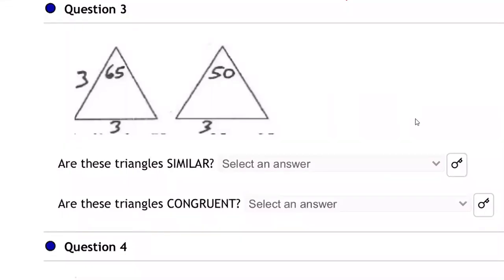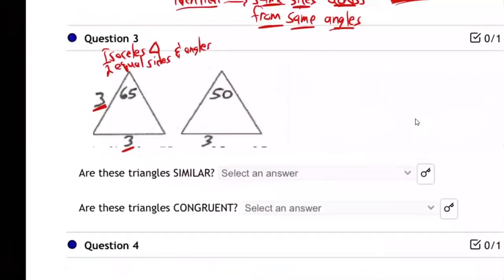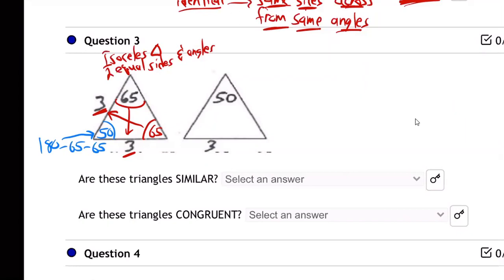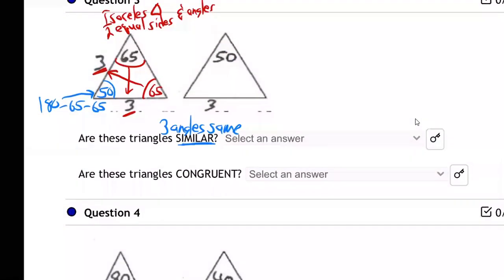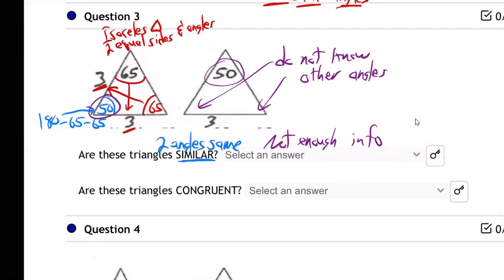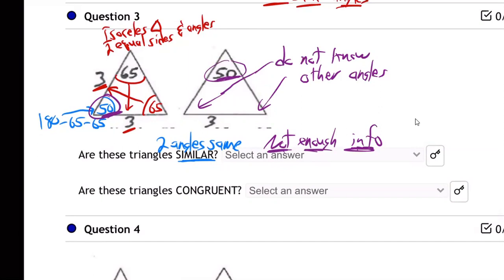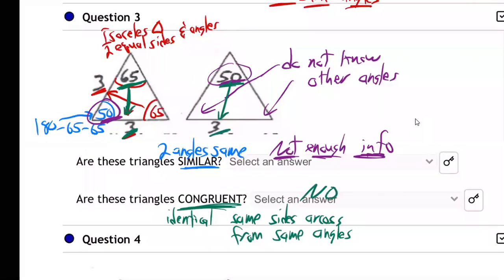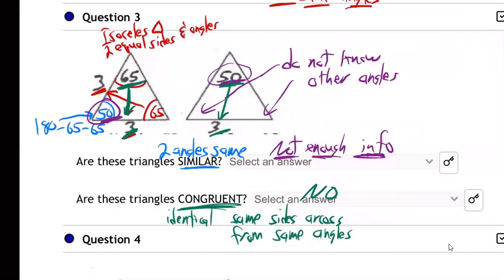m10b-Unit 2 Lecture HW 4 - 3